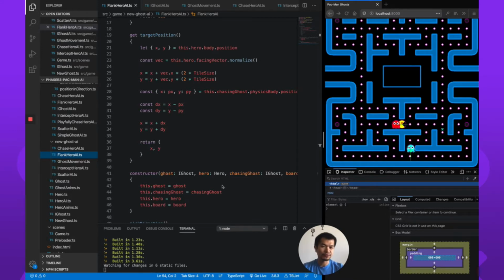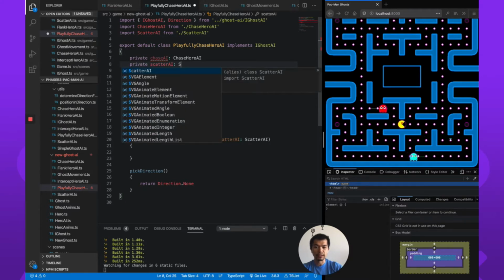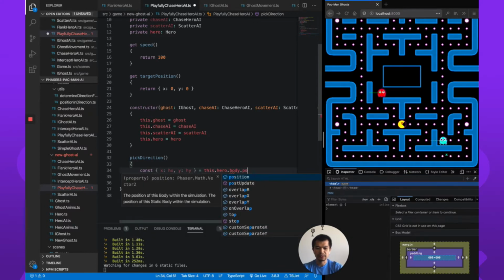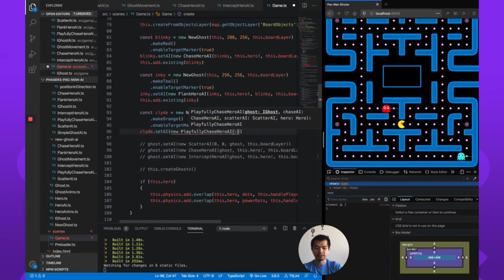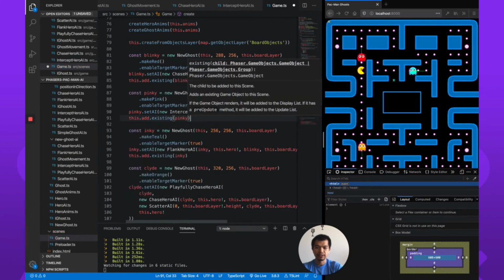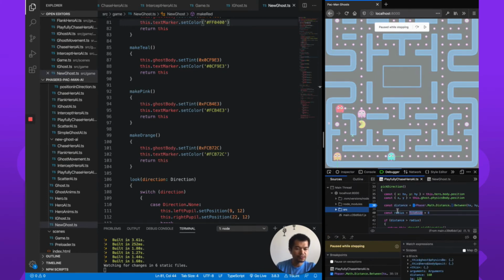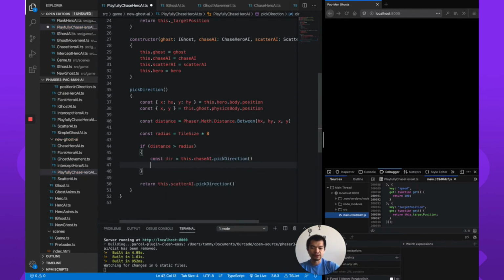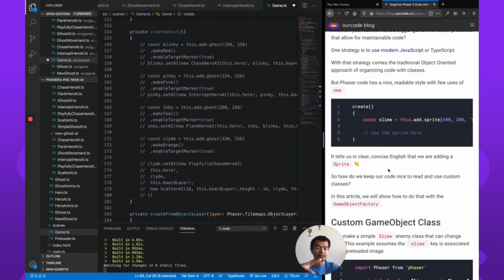Code Clyde's Eclectic AI - Pac-Man Ghost AI in Phaser 3 Part 6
In part 6, we code the final AI ghost behavior for Clyde by composing Blinky's Chase AI and a Scatter AI. 😎

* Complete Series *